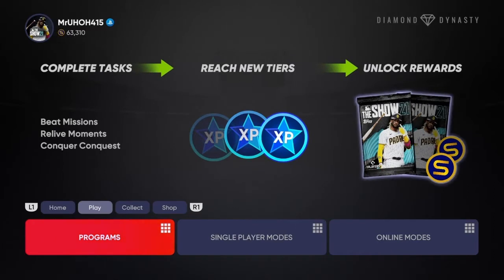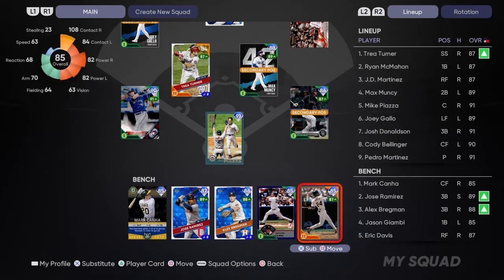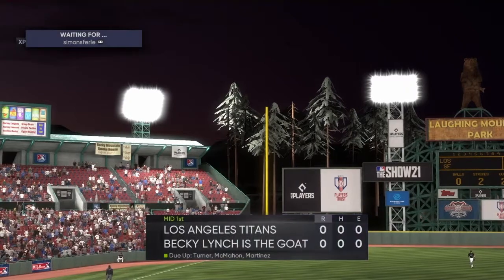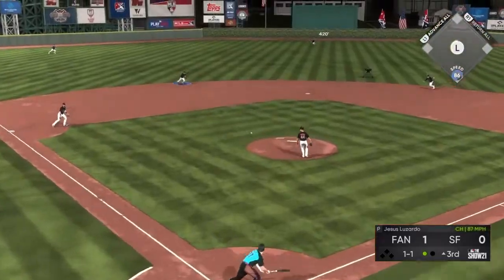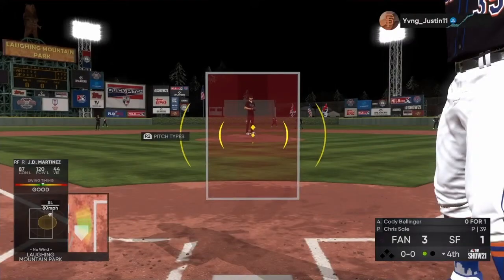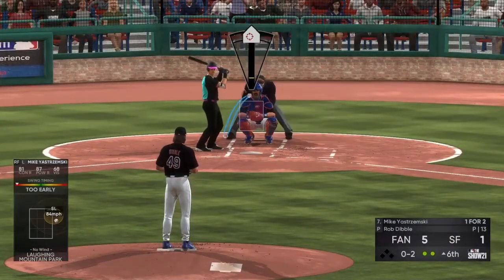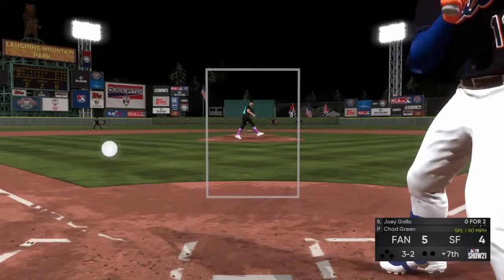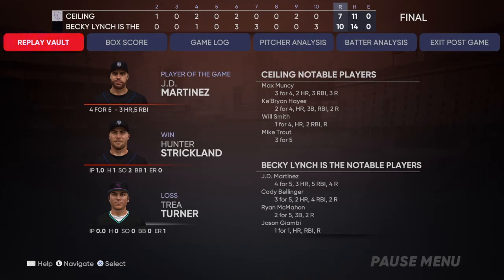Multiple Debuts of Cards! Completed a Comeback?